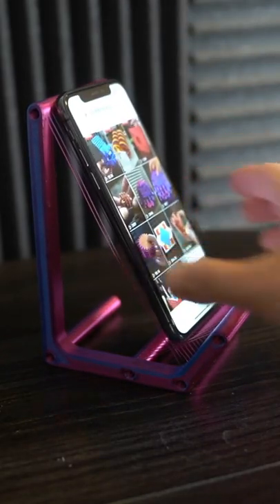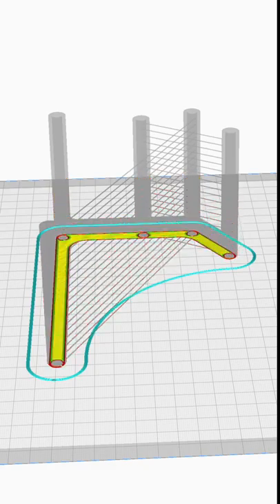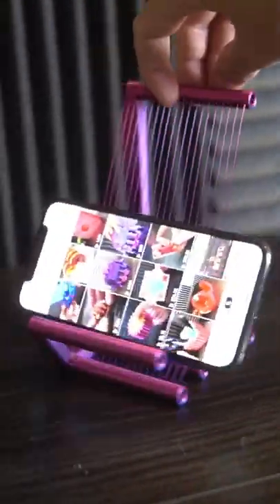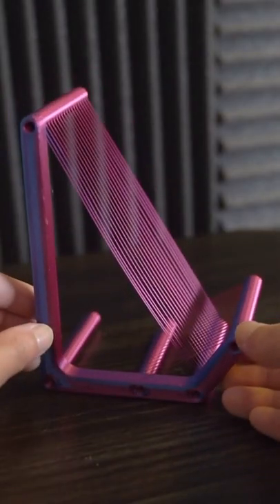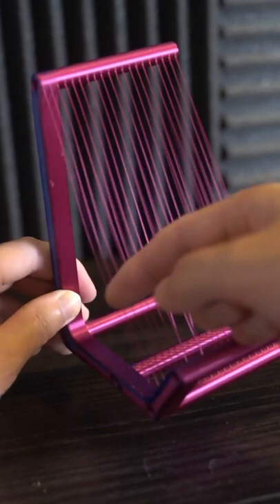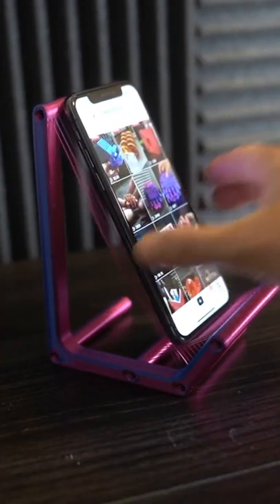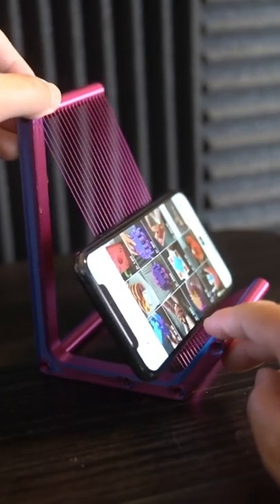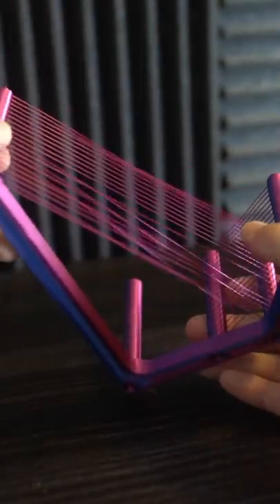😯🔥 Rarely used 3d printing technique. Experimental phone stand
This Video Made For Entertainment. Not for stock videos !